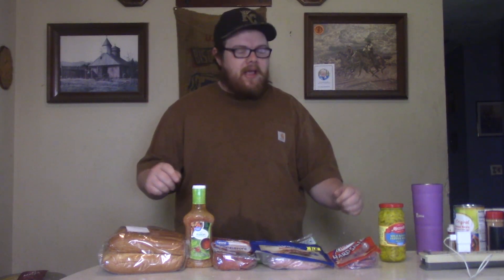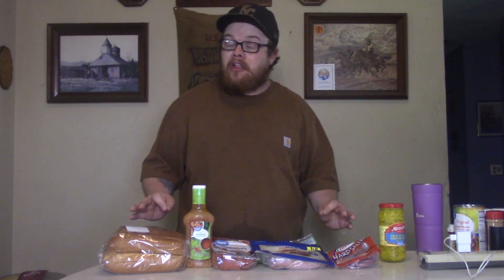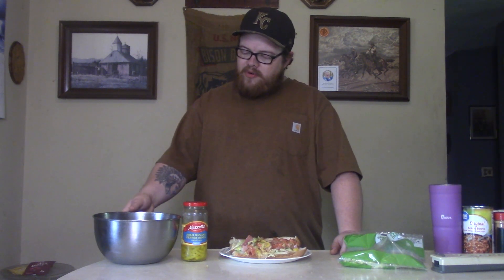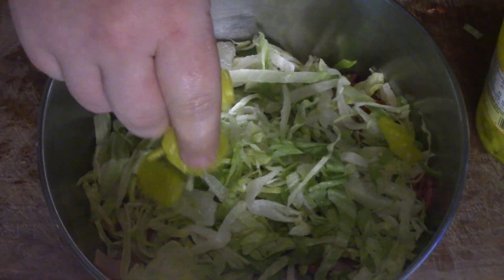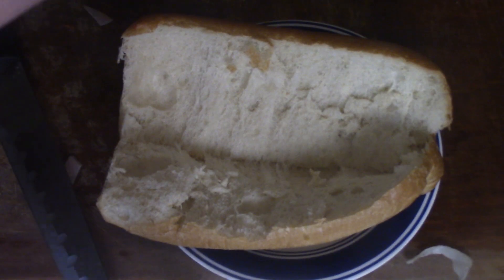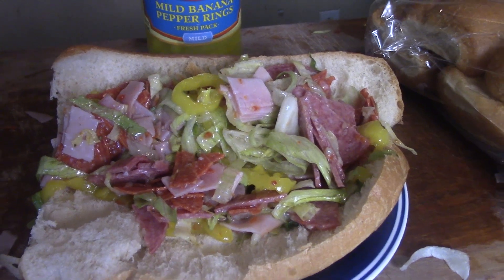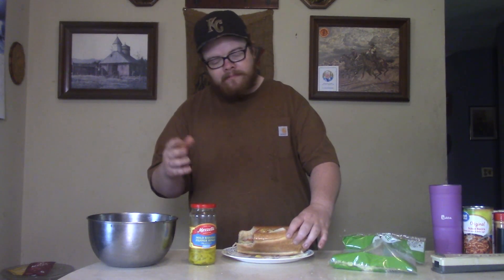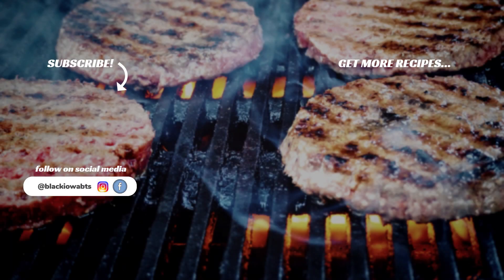How to make the viral Chopped Italian Sandwich!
GET YOUR "COOKING WITH BLACK IOWA"  TSHIRT TODAY BY MESSAGING BLACK IOWA ON SOCIAL MEDIA OR COMMENTING BELOW! $20 EACH WITH DEALS ON TWO OR MORE!

Black Iowa makes a chopped Italian sandwich with pepperoni, salami, ham, lettuce and banana peppers.